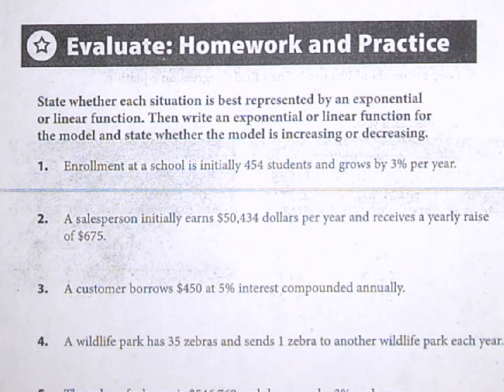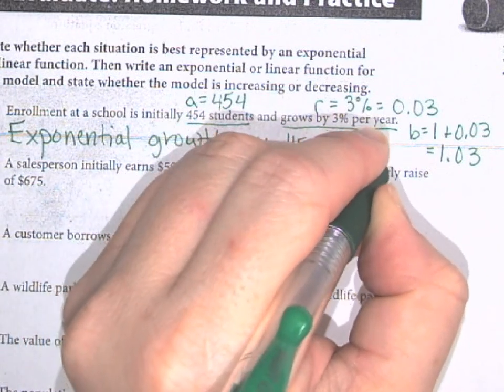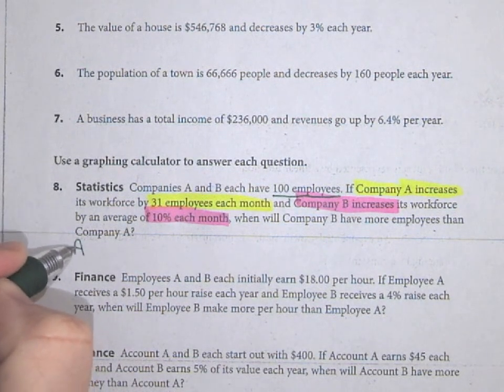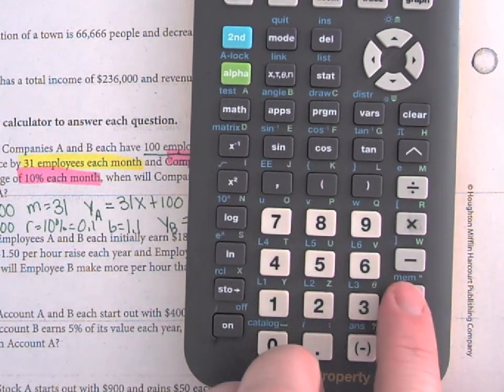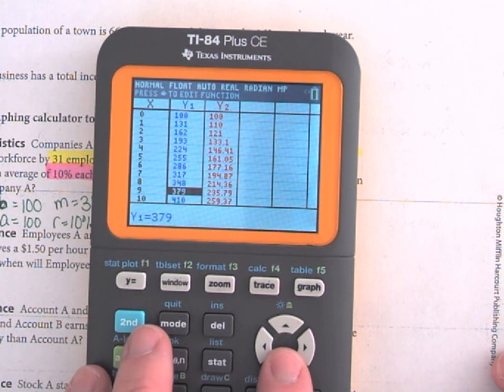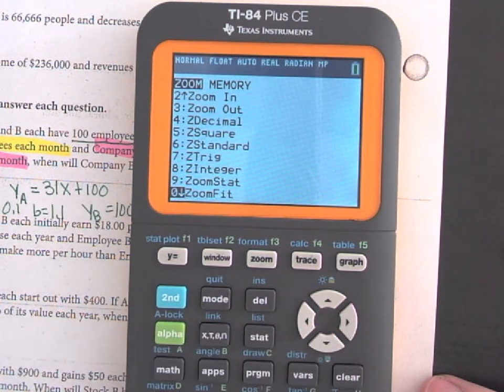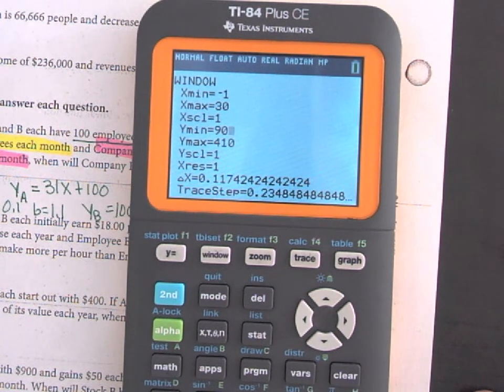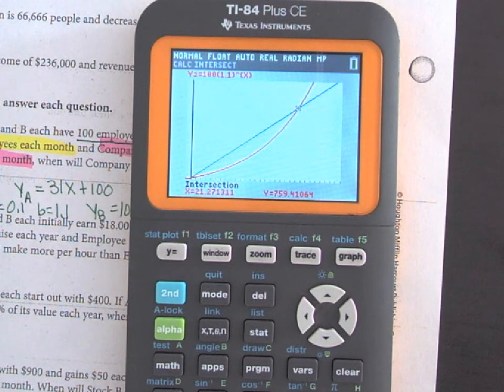Linear vs Exponential Function Word Problems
This video goes over how to determine if a word problem can be represented algebraically by a linear equation or an exponential equation. It also looks at systems of linear and exponential functions. We use a graphing calculator to determine the break even point. The video discusses how to determine the break even point using a table as well as a graph.